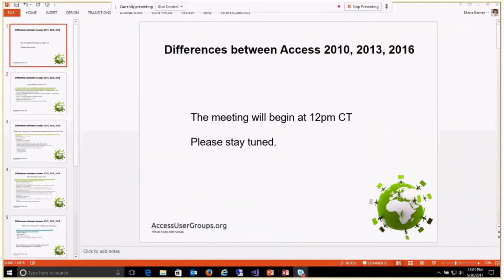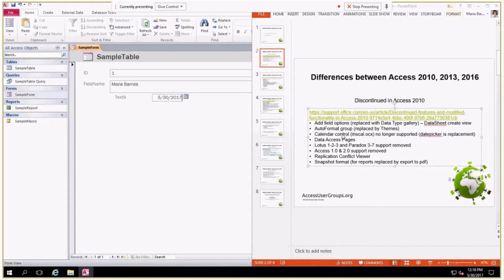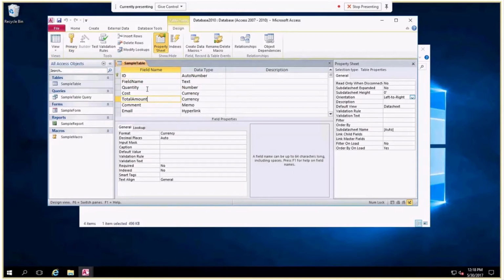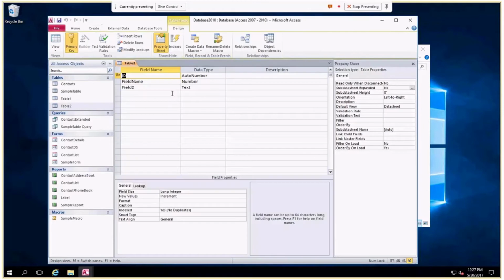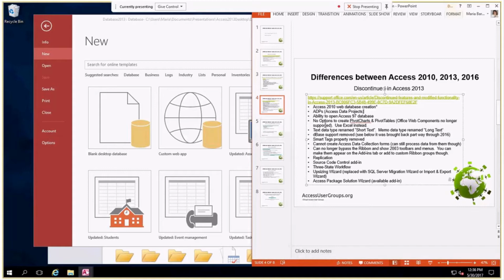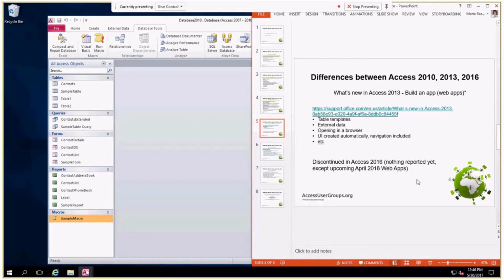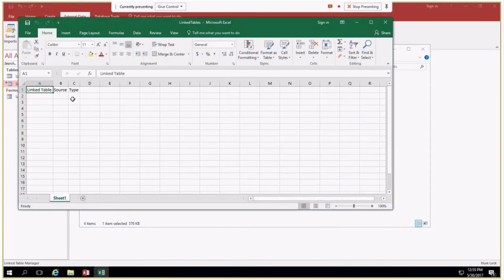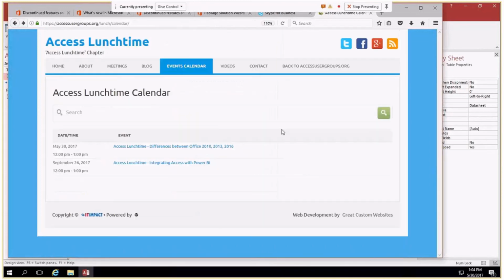AL: Differences between Access 2010, 2013 & 2016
to our virtual chapter!